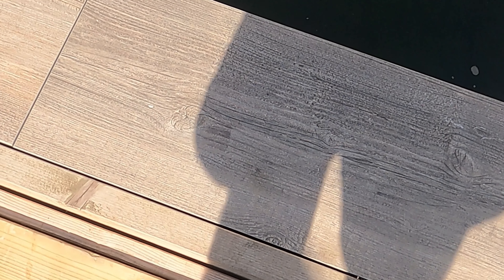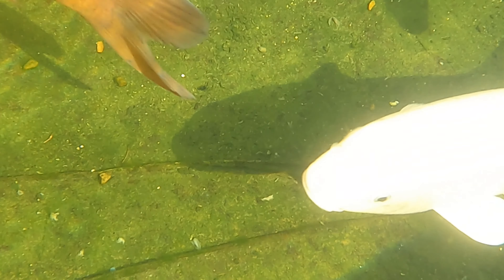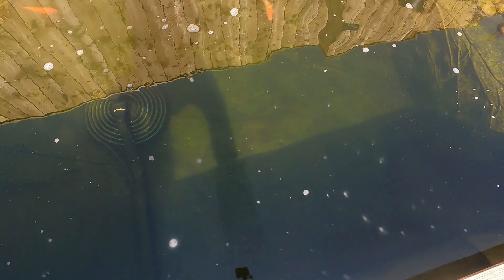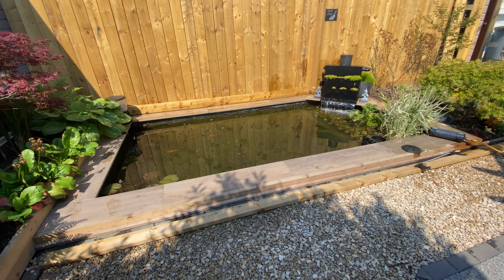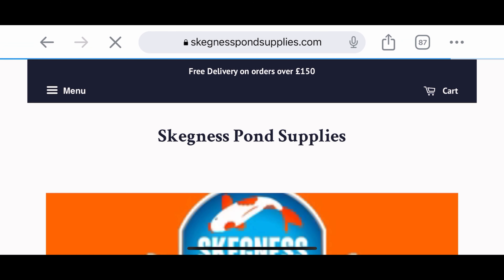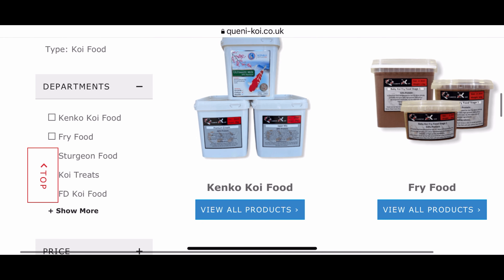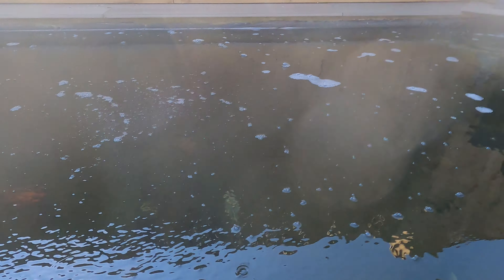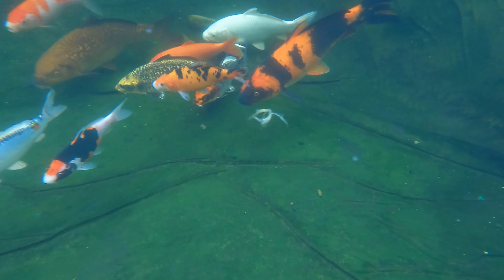Koi food review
Takazumi Vs Japan mix

Arron & Leo

Humber Koi